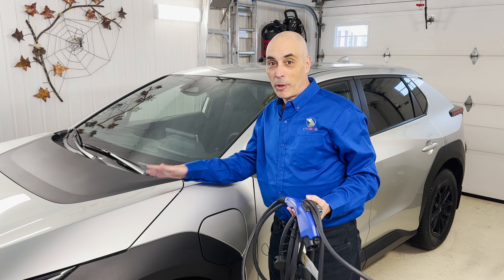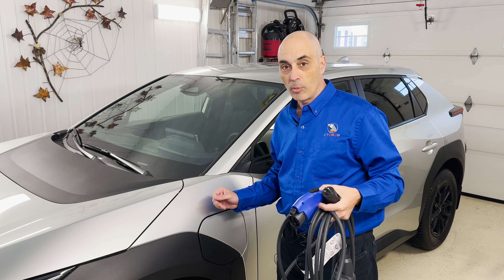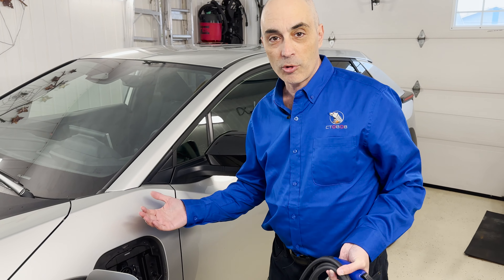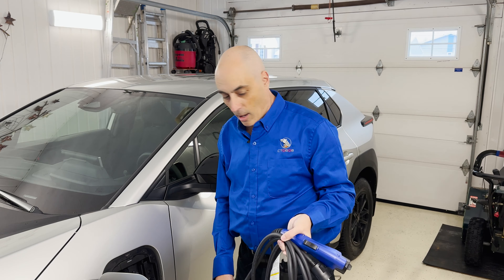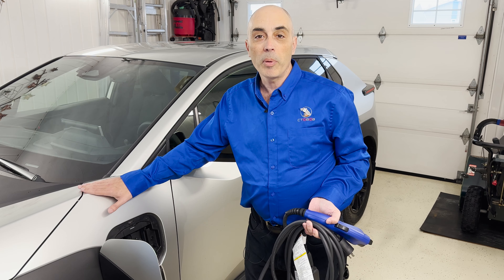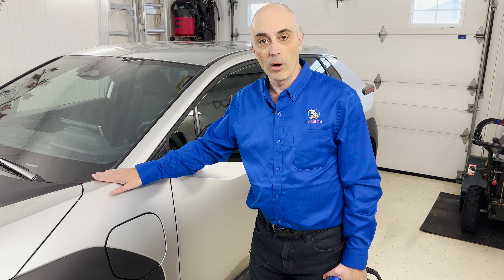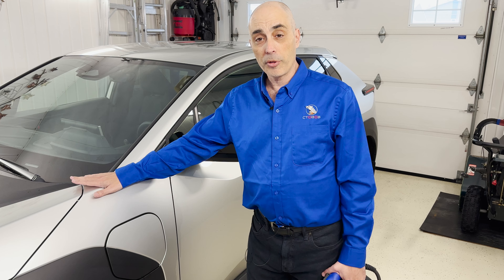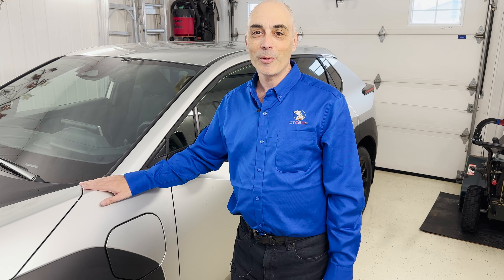Get Ready for EVs: Discover the Basics and Options for Charging!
Bob Pellerin (CTOBOB) demonstrates the various types (levels) for charging electic vehicles (EV). In this introduction video he highlights what comes with most EVs and what the options are.

** LEVELS **
There are several options for charging electric vehicles (EVs). These include:

Level 1 Charging: This involves using a standard 120-volt household outlet to charge an EV. This is the slowest method of charging, taking up to 12 hours to fully charge a vehicle.

Level 2 Charging: This uses a 240-volt outlet, similar to the type used for electric clothes dryers or ovens. This method can charge an EV in 4-8 hours.

DC Fast Charging: This type of charging uses a high-voltage direct current (DC) to charge an EV in a shorter amount of time, usually around 30 minutes to an hour.

Public Charging Stations: These are charging stations that are available for use by the public, often found in parking lots, garages, and other public areas.

Home Charging: This is a charging station that is installed in a home's garage or driveway, allowing the EV owner to charge their vehicle at home.

Wireless Charging: This method of charging uses inductive charging technology to transfer energy between a charging pad and a vehicle's battery without a physical connection.

** CHARGE TIME **
Example of the time to charge a 62kWh battery (BZ4X, for example as around this of usable capacity)

The charging time for a 62 kWh electric vehicle (EV) battery will vary depending on the type of charging being used. Here is a general comparison of charging times for a 62 kWh EV battery:

Level 1 Charging: This will take the longest, taking around 30-40 hours to fully charge a 62 kWh EV battery.

Level 2 Charging: This will take around 8-16 hours to fully charge a 62 kWh EV battery, depending on the charging station's power output.

DC Fast Charging: This will take a shorter amount of time, usually around 1-2 hours to fully charge a 62 kWh EV battery. However, the charging time will vary depending on the specific fast charging station and the vehicle's on-board charging capabilities.

It's important to note that these are approximate charging times and may vary depending on the specific EV model, temperature, and state of the battery. Also, some EV's support fast charging over 150 kW, which can charge the battery to 80% in as little as 30 minutes.

► Level 2 Featured Product:
JuiceBox 40 amp level 2
Emporia 48 amp Level 2